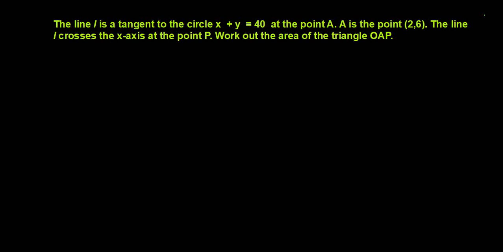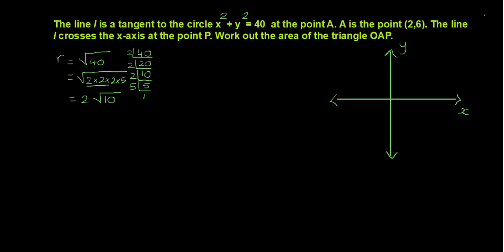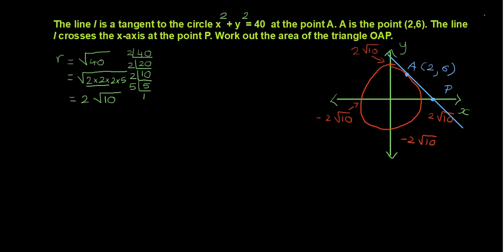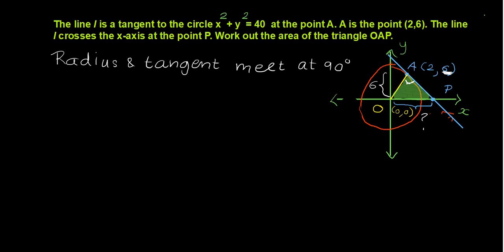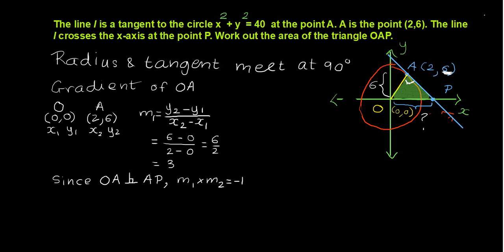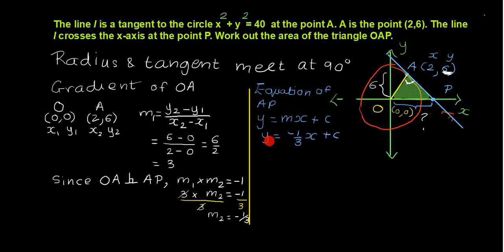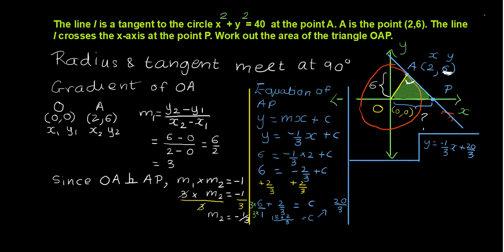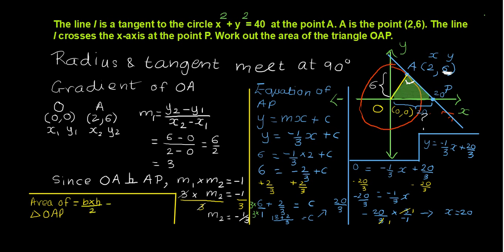Exam question on tangent to a circle and equation of the line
The line l is a tangent to the circle x2  + y2  = 40  at the point A. A is the point (2,6). The line l crosses the x-axis at the point P. Work out the area of the triangle OAP.